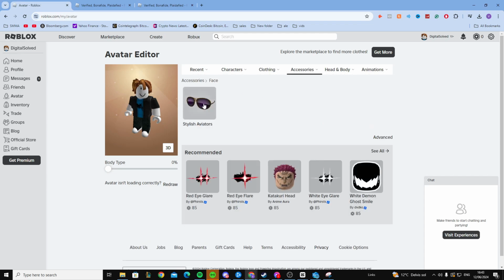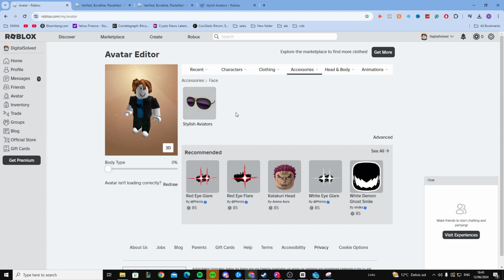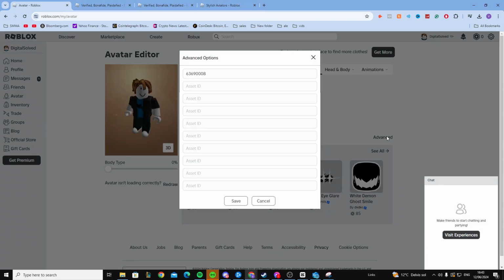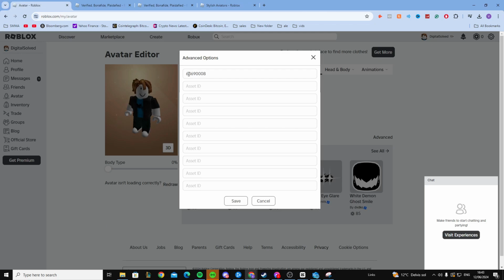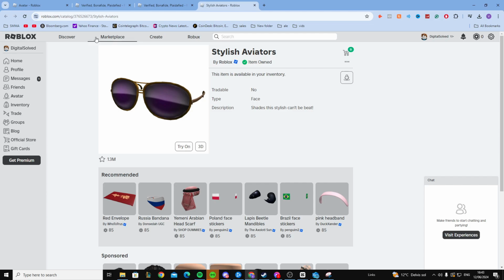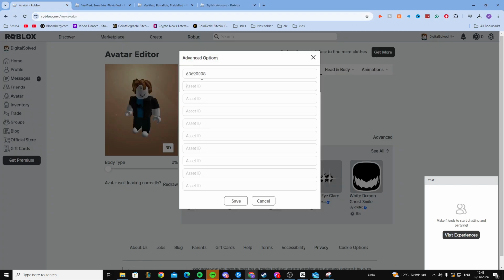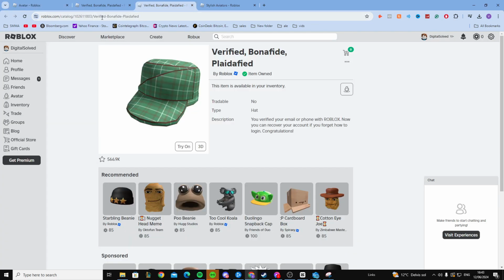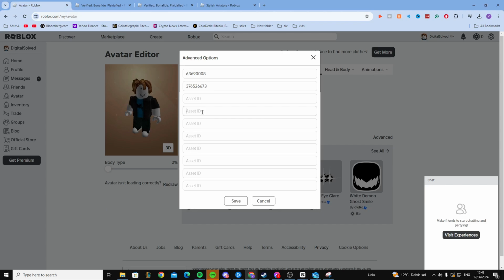How To Wear Multiple Face Accessories Roblox (2025)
In this video I'll show you how to easy and fast equip and wear more than once face accessory in Roblox. The method is very simple and clearly described in the video. Follow all of the steps & see how you can wear many face accessories at the same time in Roblox